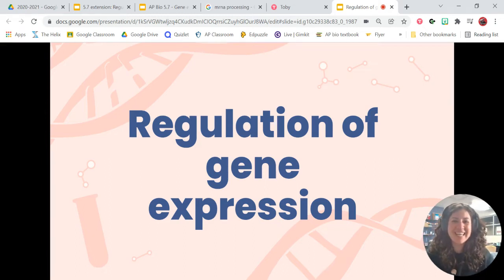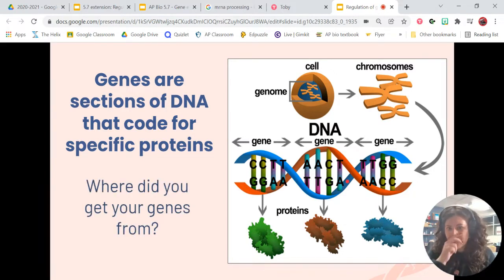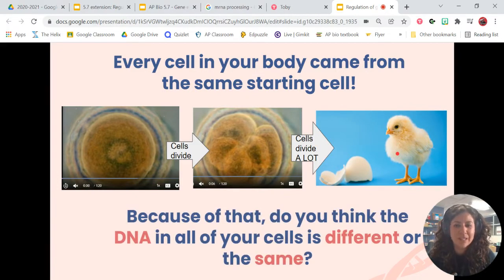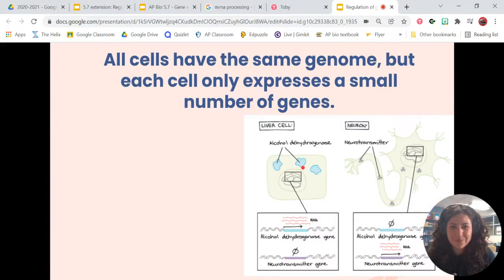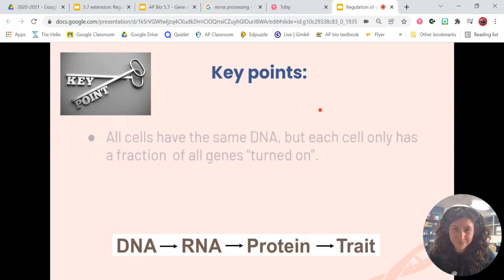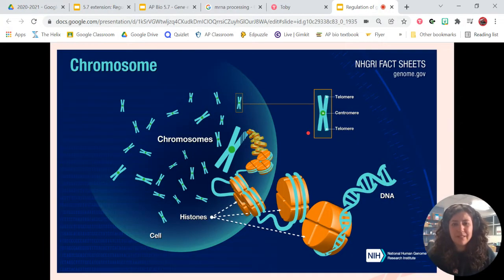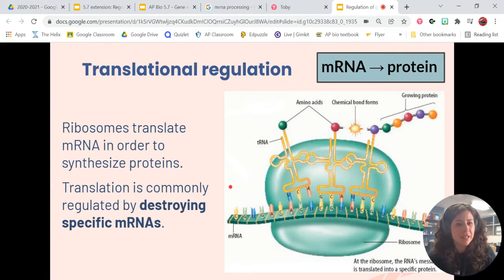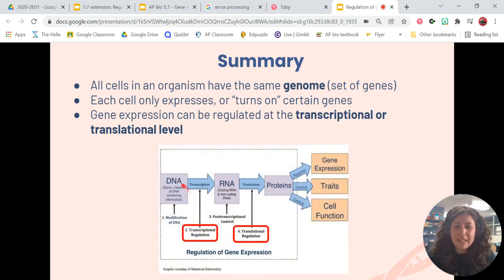Regulation of gene expression